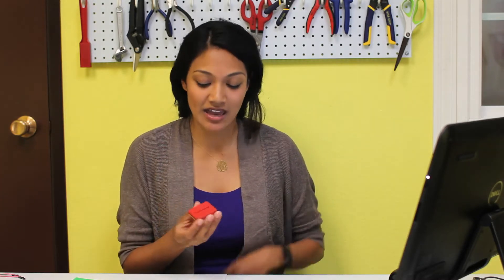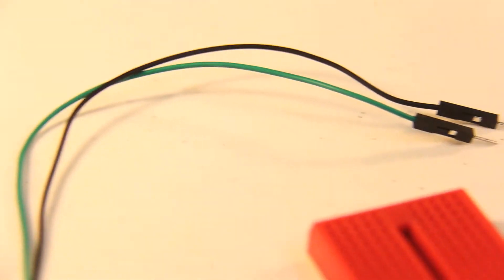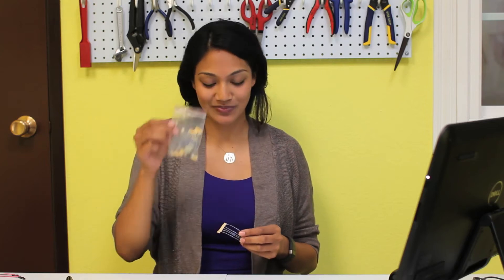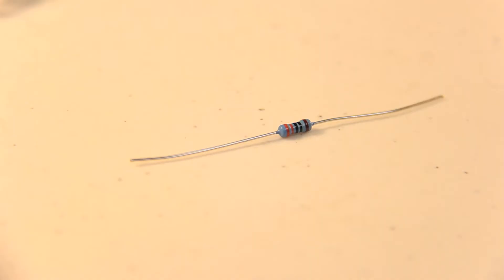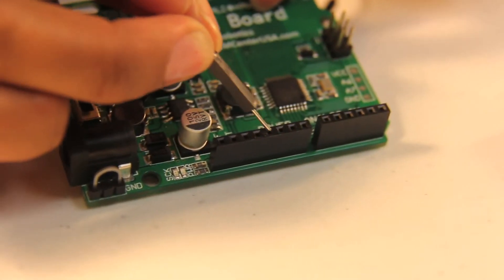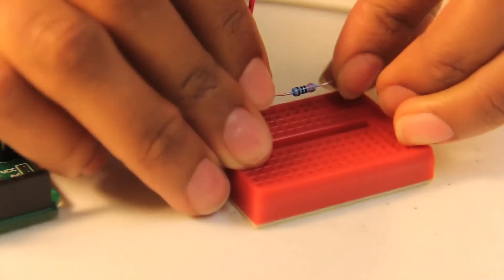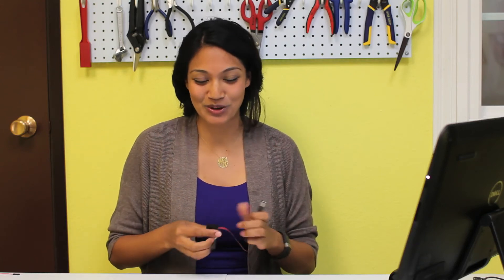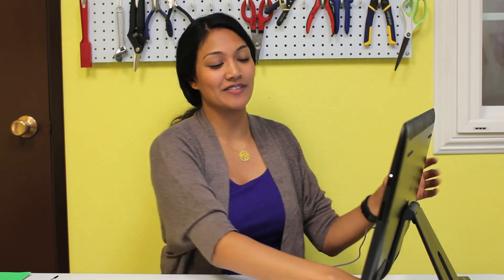Pi-Bot 2: Intro to Electronics with Breadboarding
Build a basic circuit using components from your Pi-Bot kit! This is an introduction to wiring without any programming. After you learn some basic electronics, you can put your wiring skills to the test with your Pi-Bot.

Video by Matthew Carrillo.